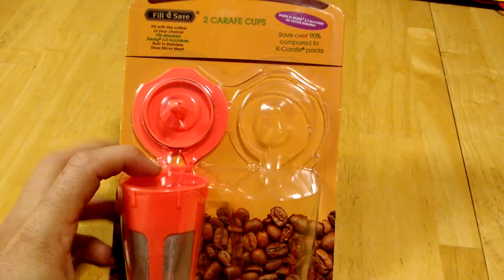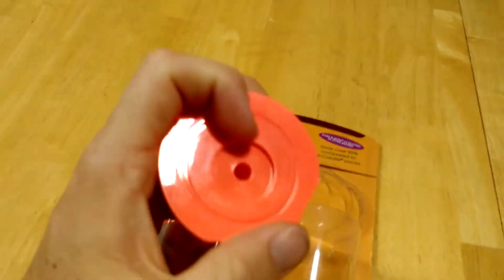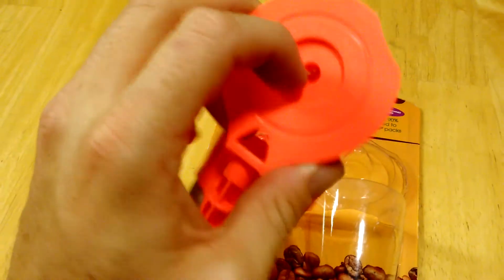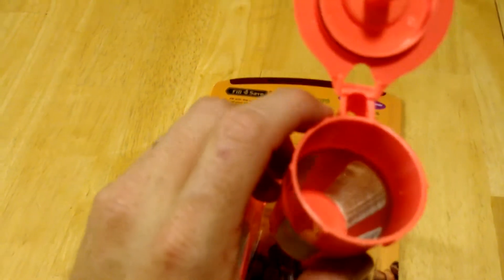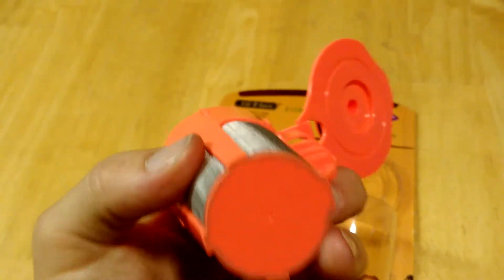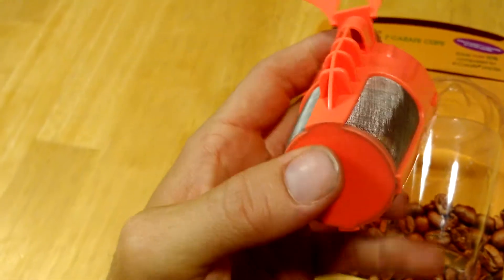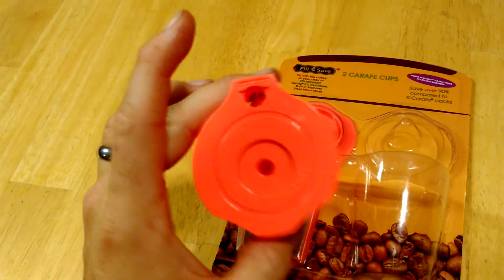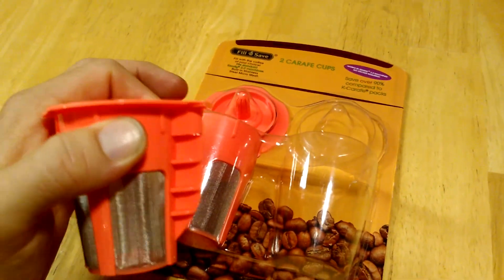Reusable K cups 2.0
These reusable K cups were provided to me so that I could tell you about the pros and cons of these cups. I liked these K cups it allowed me to have a fresher cup of coffee than I would have had with the pre packaged cups all while saving the environment.

I really liked the fact that I can now have my own fresh ground coffee from my Keurig. There is a nice rubber o ring that will keep the lid shut tight so you don't get any ground in your coffee, We all know how nasty that can be! The filter is moulded into the BPA plastic itself allowing the filter to be gap free by design.

Pros:
Environmentally friendly
Easy to fill
Easy to clean
Fresh Ground Coffee.
Cheaper than using a lot of k-cups

Cons:
Don't get a wide variety of coffee flavors unless you buy ground coffee in small quantities
Have to clean the pod can't Throw it away.
It takes more time to grind and fill and then brew your cup.